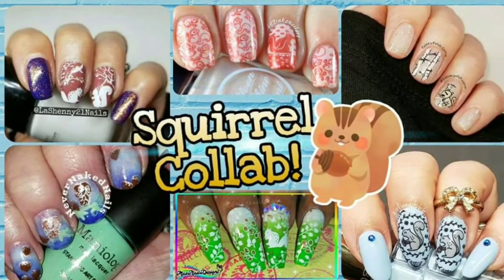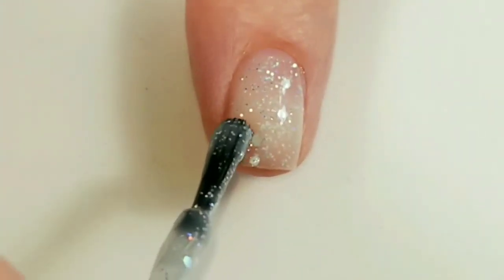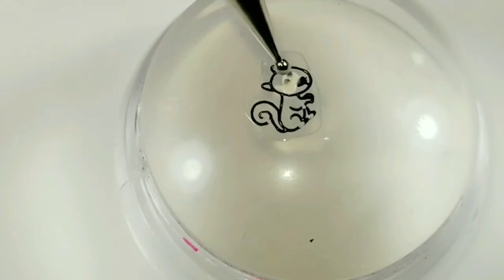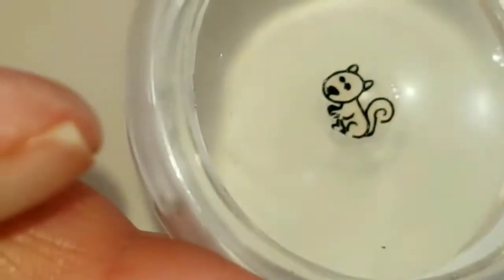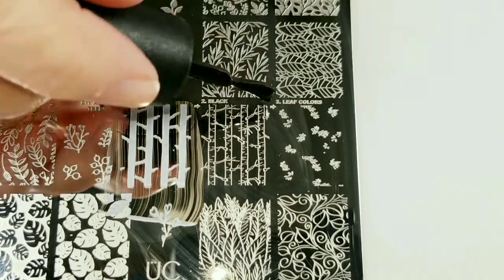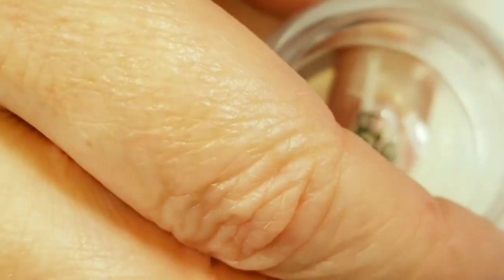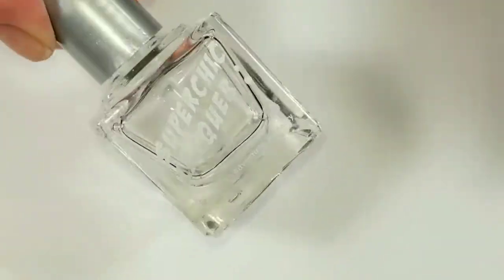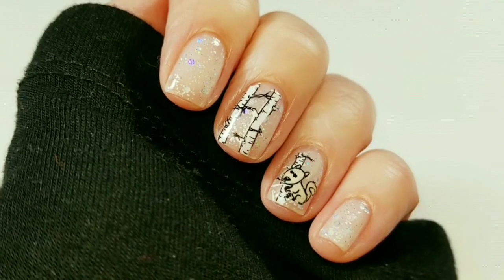Squirrel Nail Art - Stamping Collab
Weekly YouTuber’s Nail Art Stamping Collab time!

Participating this week, check out their videos, the links will be posted as I receive them.

Products used in this video and links to where I purchase them…

  China Glaze Don’t Be a Snowflake

Fun Facebook Groups to Join to keep up to date on sales and stuff (be sure to post Pattie’s Polish Corner sent you if you join any)